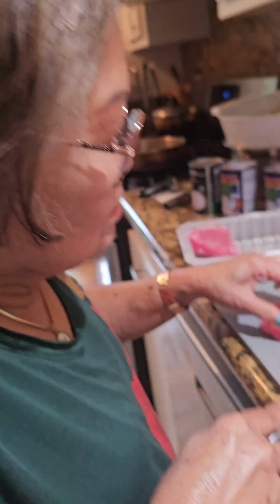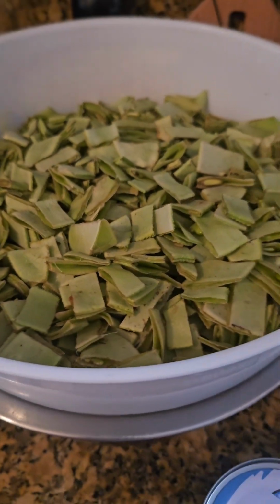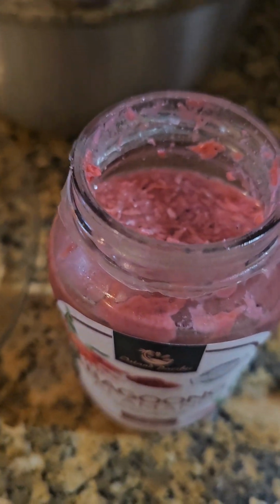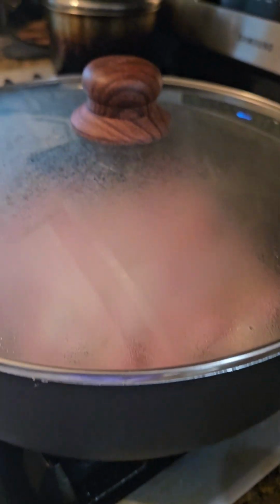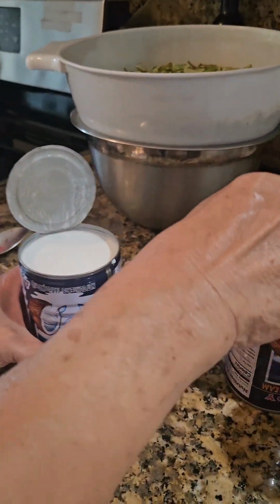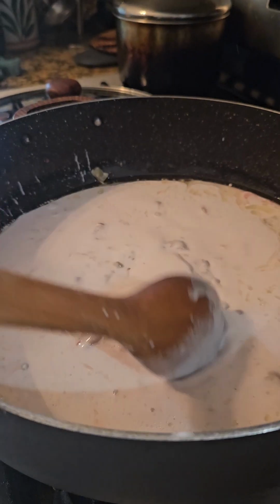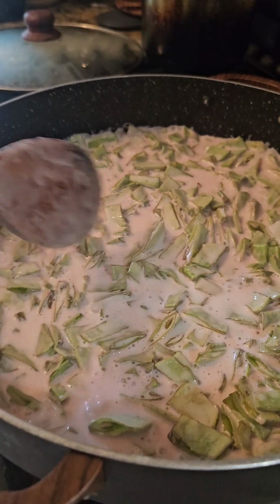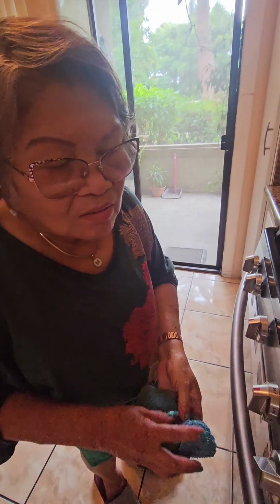Cooking with my Nanay, bataw w/ pork & coconut milk with health benefits of bataw (hyacinth beans).